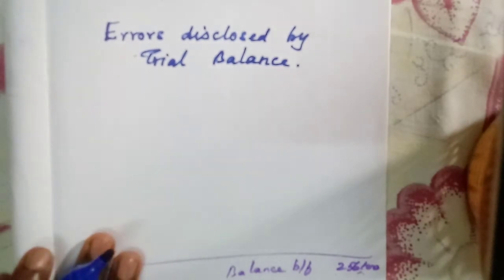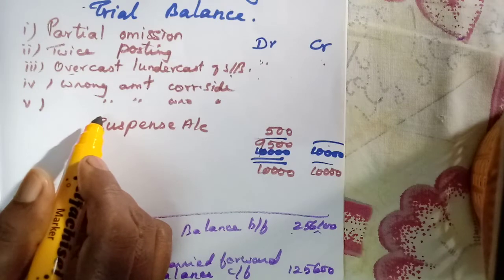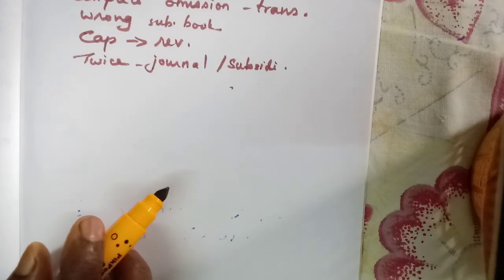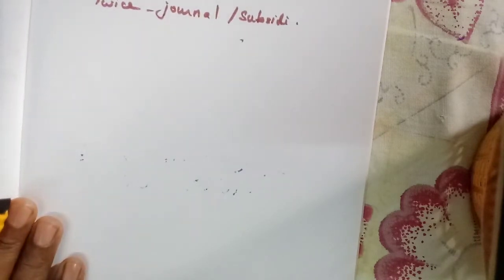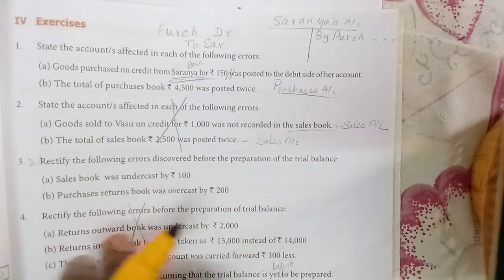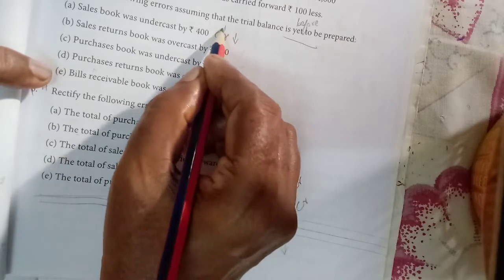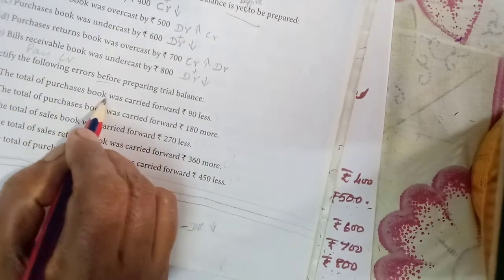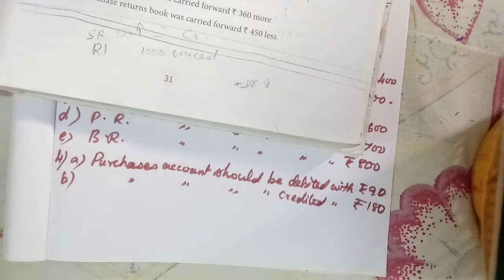Grade XI Accountancy Rectification of Errors - Problems - 20/11/2020 - 9.00a.m.